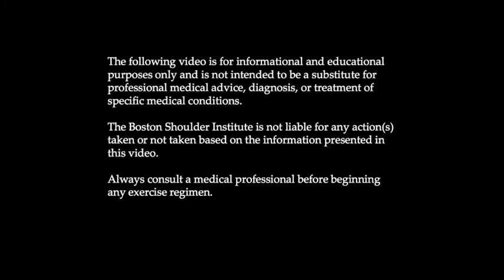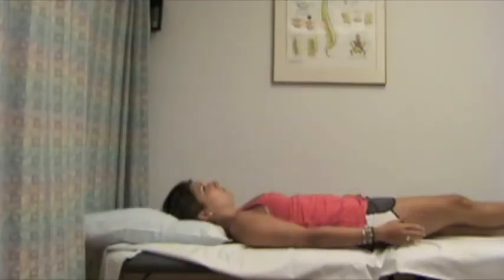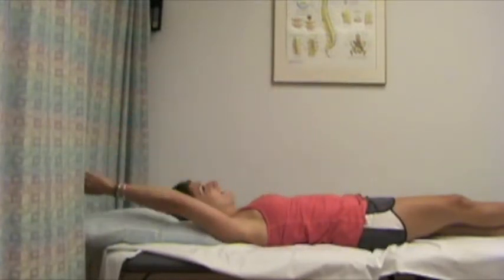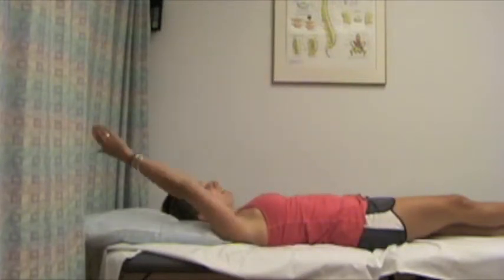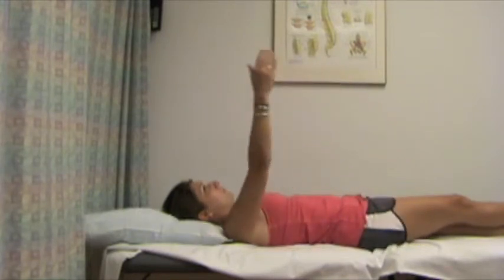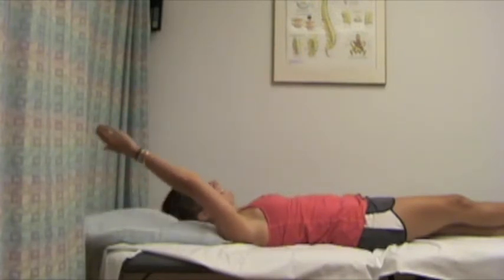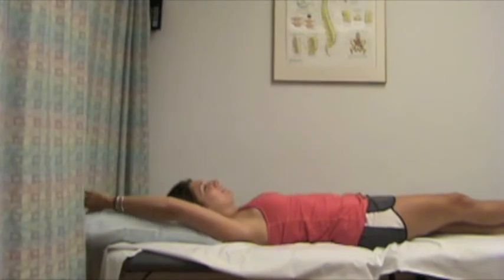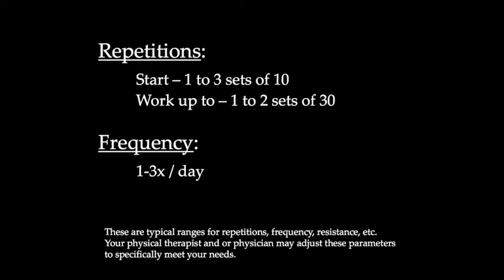BOSSHIN PT 6 Supine Unilateral Flexion